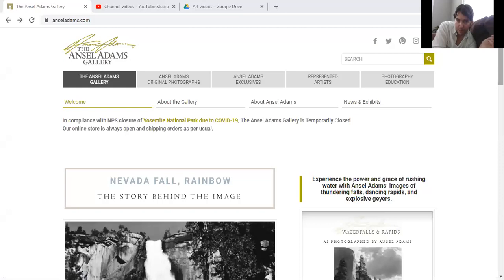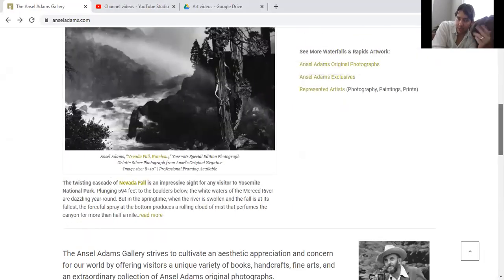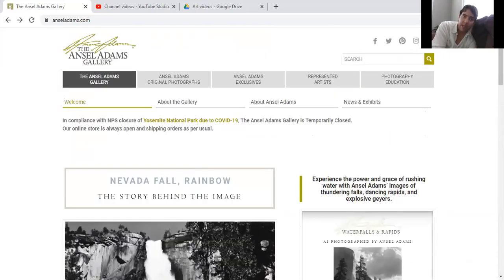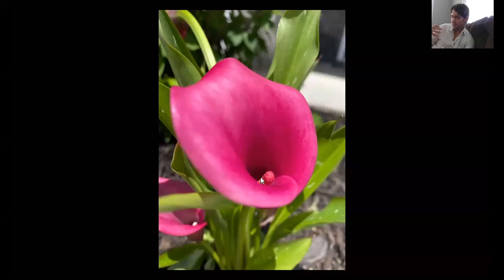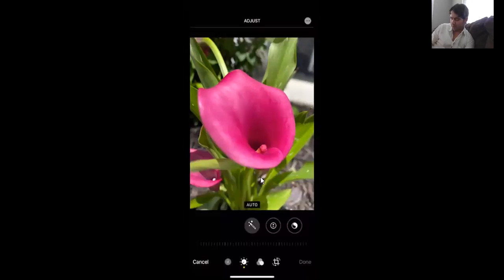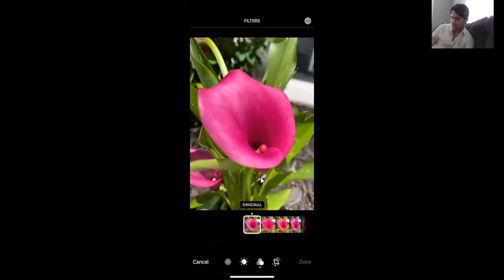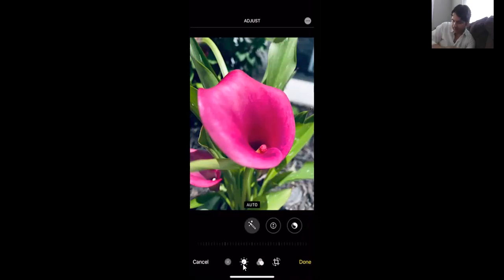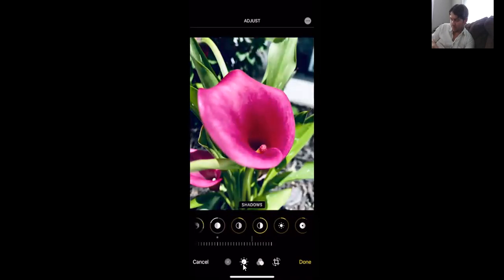editing photos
playing around with editing your photos